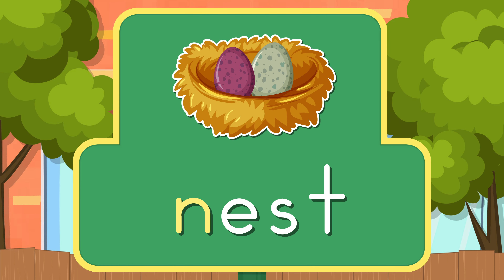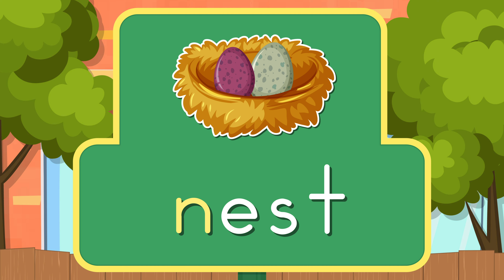Let's Learn About the Letter n | Jack Hartmann Alphabet Song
Let's Learn About the Letter n by Jack Hartmann  focuses on the lowercase  letter n.  Learn how to write the  lowercase n. Learn the sound the letter n makes and learn a word that starts with the letter n in this letter n song for kids.  The letter formation in this series follows Dr. Jan Richardson's handwriting directions for each letter. This is an alphabet song for n.

Let's Learn About the the Letter n Lyrics
Let's learn
Let's learn
Let's learn about the letters
Let's learn
Let's learn
About the letter n
Let's learn what l looks like
Let's learn what sound it makes
Then we'll write the letter n,  lowercase
And let's learn a word with n
You can see and say
This is an  lowercase n
Down
Hump
Down
Hump
Now you write a lowercase n all on your own
Down
Hump
Down
Hump
And at the end say the letter sound and the word
Letter n says /n/ /n/ nest
n says /n/ /n/ nest
Let's learn
Let's learn
Let's learn
Let's learn